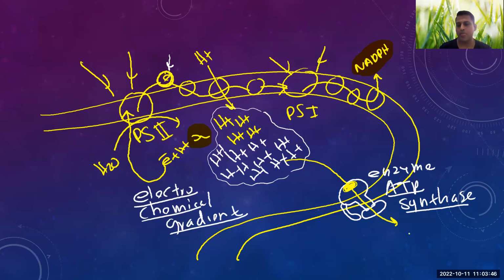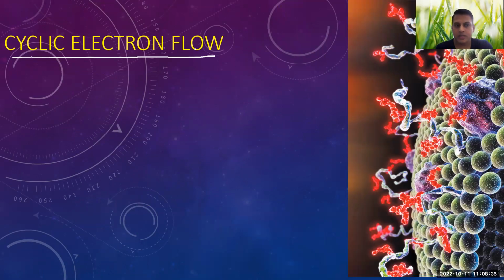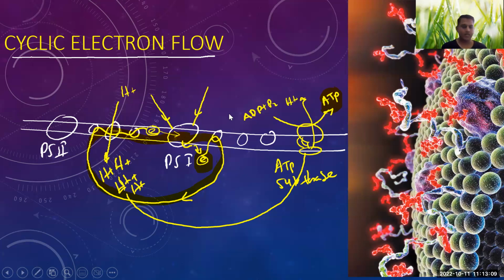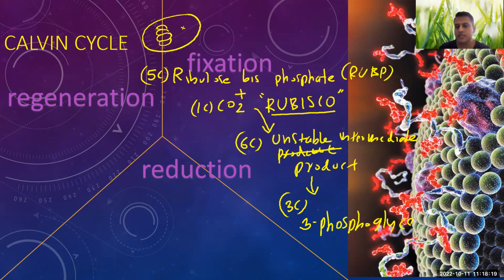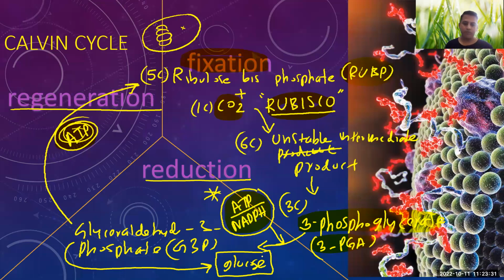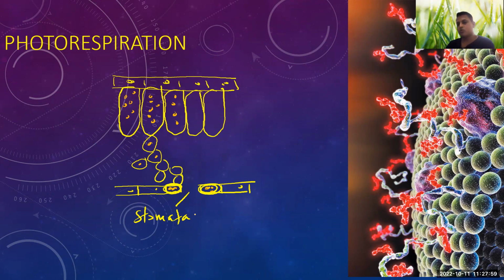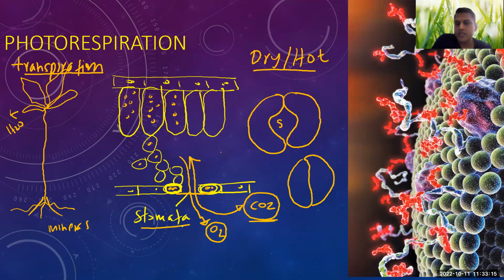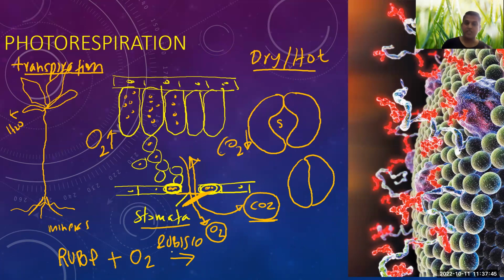GCE AL 2024 BIOLOGY CALVIN CYCLE